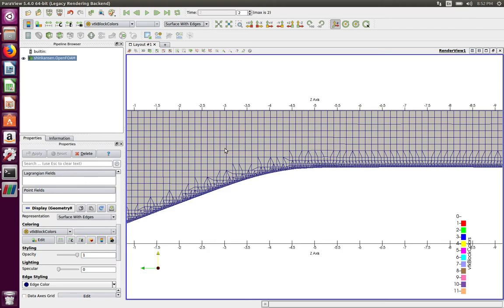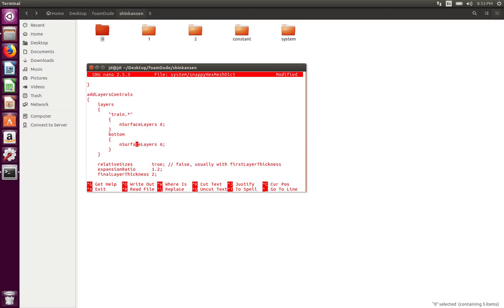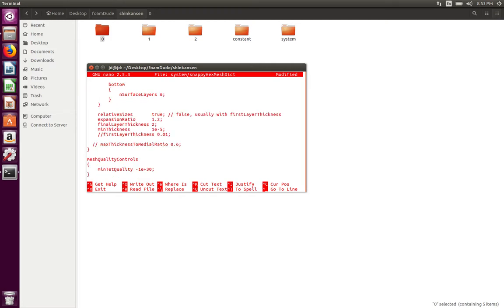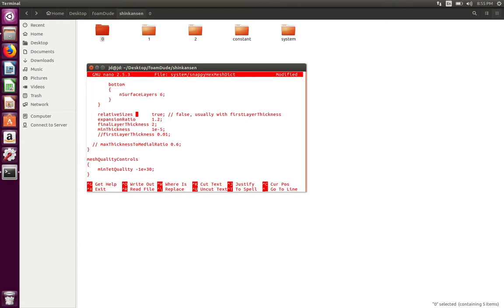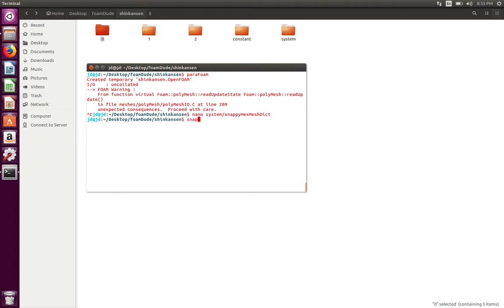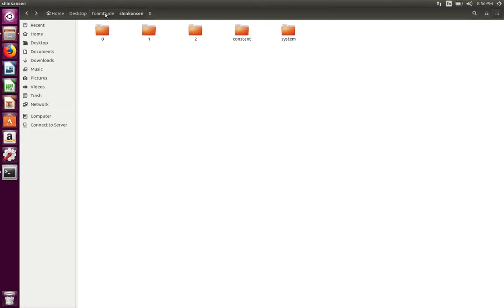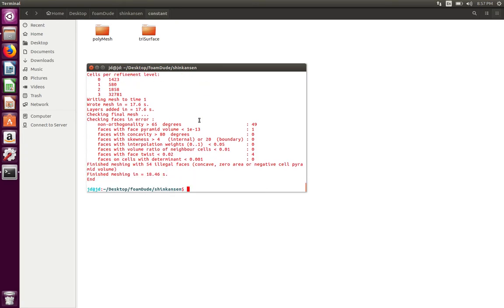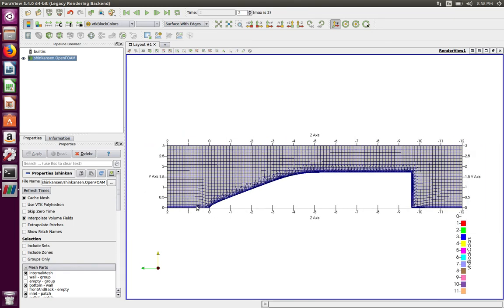OpenFOAM: SnappyHexMesh - Layers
This video introduces viewer to SnappyHexMesh and covers layer addition.